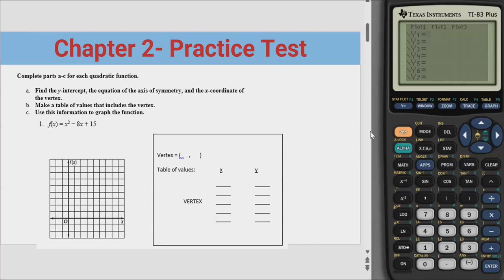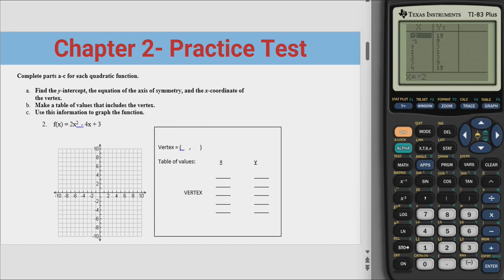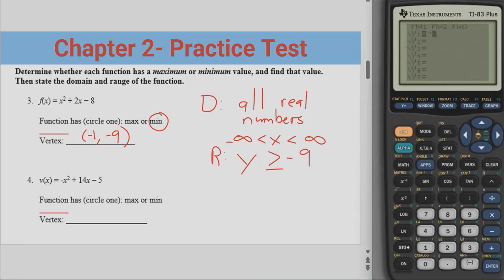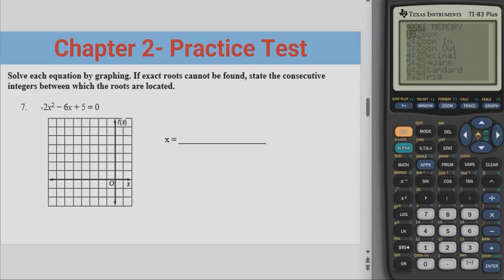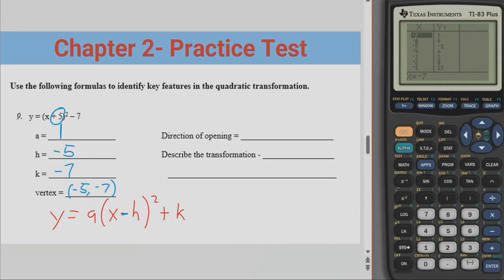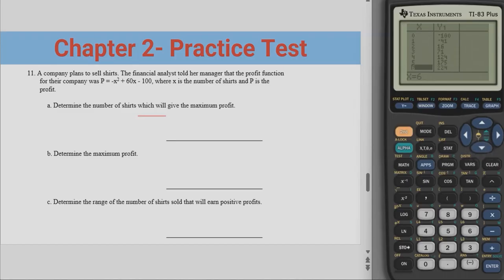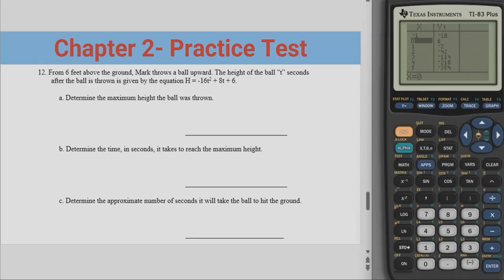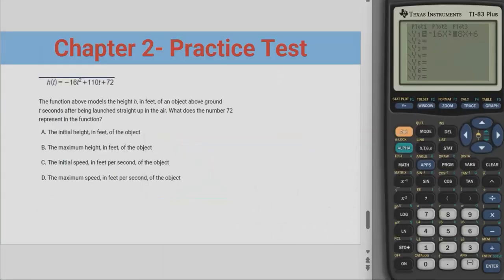Chapter 2 Review